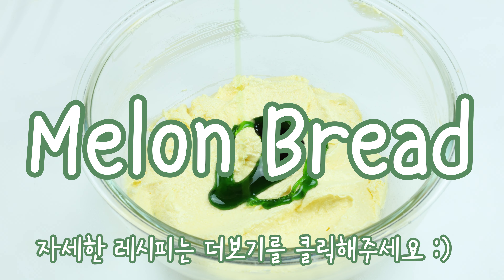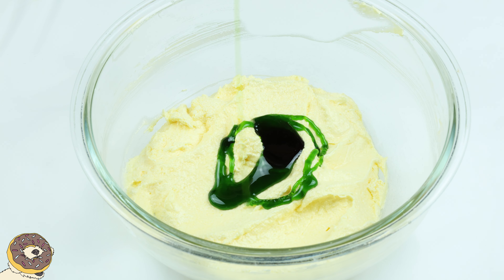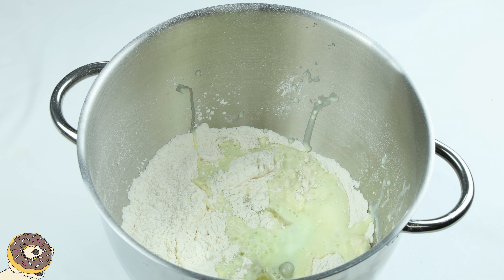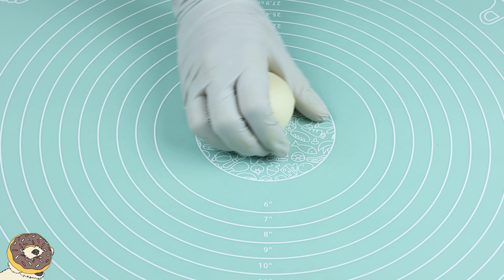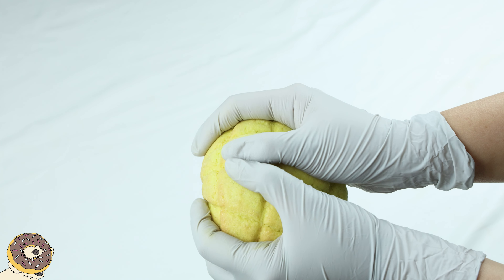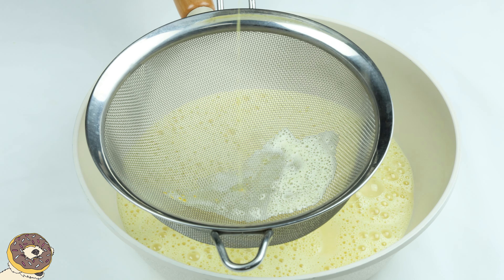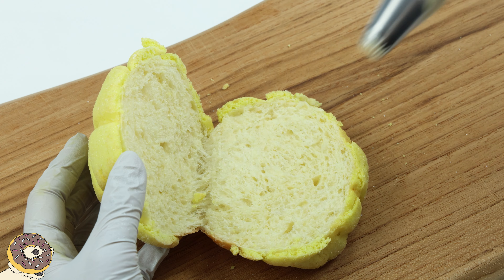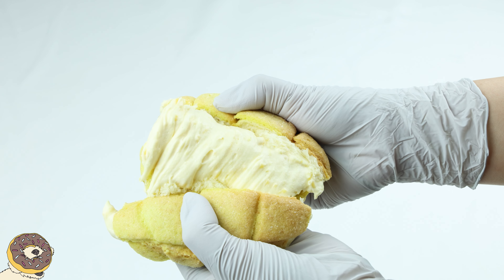겉바속촉 메론우유를 사용한 메론빵 만들기 / Melon bread recipe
오늘은 메론 디플로마트크림을 가득 넣은 메론빵을 만들어봤어요!
(더보기를 눌러주세요)

메론우유를 이용해서 빵반죽, 커스터드크림을 만들어봤는데,, 메론향이 너무 강하지않고 은은해서 진짜 잘어울리더라구여,,🤤

이번영상도 재밌게봐주세요🤓

[레시피]
🐶메론빵 (58g 19개분량, 200도 예열 150도 15분)

*메론 쿠키 (36g 19개분할)
 -버터 100g
 -설탕 150g
 -달걀 110g
 -베이킹파우더 5g
 -메론레진 30g
 -박력분 350g

 1. 볼에 실온 무염버터를 넣고 핸드믹서로 풀어준다.
 2. 설탕을 넣고 뽀얗게 섞어준다.
 3. 달걀을 2~3번에 나눠 섞어준다.
 4. 메론레진을 넣고 섞어준다.
 5. 박력분, 베이킹파우더를 체에 쳐서 주걱으로 섞어준다.
 6. 냉장실에서 30분동안 휴지시켜준다.
 7. 36g으로 나눠 둥글려 냉장실에서 휴지시켜준다.
 8. 둥굴린 쿠키반죽을 밀대로 밀어 사용한다.

*메론빵 반죽 (58g 19개분할)

 -강력분 600g
 -소금 8g
 -설탕 40g
 -달걀 2개(100g 정도)
 -메론우유 220g
 -물 60g
 -버터 80g
 -드라이이스트 13g

 1. 믹싱볼에 강력분, 소금, 설탕, 드라이이스트를 넣고 섞어준다.
 2. 달걀, 메론우유, 물을 넣고 1단으로 날가루가 사라질때까지 돌려준다.
 3. 날가루가 사라지면 4단으로 3~5분 돌려준 뒤 반죽이 늘어나면 버터를 넣어준다.
 4. 2단으로 버터를 섞어준 뒤 4단으로 3~5분 돌려준다.
 5. 손으로 반죽을 늘려 글루텐을 확인해준다.
 6. 볼에 옮겨 반죽이 2배크기가 될때까지 발효시켜준다.
 7. 발효한 반죽을 작업대로 옮겨 58g씩 분할 후 메론쿠키 반죽을 감싸준다.
 8. 쿠키위에 설탕을 묻혀준 뒤 스크래퍼로 모양을 내준다.
 9. 2배크기까지 2차발효 후 200도 예열 150도 15분 구워준다.

*메론 커스터드크림

 -메론우유 390g
 -노른자 105g
 -설탕 90g
 -옥수수전분 30g

 1. 볼에 노른자, 설탕, 옥수수전분을 휘퍼로 섞어준다.
 2. 냄비에 메론우유를 끓여준다.
 3. 볼에 데운 메론우유를 조금씩 부어주면서 섞어준다.
 4. 체에 걸러준 뒤 냄비에 옮겨 중불에서 휘퍼로 섞어주면서 농도를 맞춰준다.
 5. 밀착랩핑 후 냉장실에서 식혀준 뒤 사용한다.

*메론 디플로마트크림 (상투과자 깍지 195번 사용)

 -메론 커스터드 500g
 -생크림 400g
 -설탕 40g

 1. 볼에 메론커스터드크림을 풀어준다.
 2. 다른볼에 생크림, 설탕을 넣고 핸드믹서 3단으로 단단하게 휘핑쳐준다.
 3. 생크림에 메론커스터드를 2~3번에 나눠 주걱으로 섞어준다.

[사용한재료&제품]

오븐: 우녹스XFT135
스탠드믹서: 켄우드 (KPL9000S)
버터: 앵커
설탕, 강력분, 박력분: 백설
메론우유: 빙그레
드라이이스트: 사프인스턴트
생크림: 서울우유
메론레진: 선인

BGM정보
   - River Lume - Bouncing on the Breeze - Instrumental Version

Hello everyone:)
Today, I made melon bread filled with melon diplomat cream! (Please click to see more)

I made bread dough and custard cream using melon milk,, The melon flavor is not too strong and is subtle, so it goes really well together,,🤤

Please enjoy this video too🤓

[Recipe]
🐶Melon Bread (58g, 19 servings, preheated at 200 degrees, 150 degrees for 15 minutes)

*Melon Cookies (36g, divided into 19 servings)
-Butter 100g
-Sugar 150g
-Egg 110g
-Baking powder 5g
-Melon resin 30g

1. Put unsalted butter at room temperature in a bowl. Beat with a hand mixer.
2. Add sugar and mix until white.
3. Divide the eggs into 2-3 batches and mix.
4. Add melon resin and mix.
5. Sift the flour and baking powder and mix with a spatula.
6. Let it rest in the refrigerator for 30 minutes.
7. Divide into 36g pieces and let it rest in the refrigerator.
8. Use a rolling pin to roll out the rolled cookie dough.
*Melon Bread Dough (58g, 19 pieces)

- Strong flour 600g
- Salt 8g
- Sugar 40g
- Eggs 2 (about 100g)
- Melon milk 220g
- Water 60g
- Butter 80g
- Dry yeast 13g

1. Add strong flour, salt, sugar, and dry yeast to a mixing bowl and mix.
2. Add eggs, melon milk, and water and turn on speed 1 until the flour disappears.
3. Once the flour disappears, turn on speed 4 and turn for 3-5 minutes. When the dough stretches, add butter.
4. Mix butter on speed 2 and turn on speed 4 for 3-5 minutes.
5. Stretch the dough with your hands to check the gluten.
6. Transfer to a bowl and let the dough rise until it doubles in size. 7. Transfer the fermented dough to the work surface, divide into 58g each, and wrap the melon cookie dough.
8. Coat the cookies with sugar and shape them with a scraper.
9. After the second fermentation until they are twice as big, preheat at 200 degrees and bake at 150 degrees for 15 minutes.

*Melon Custard Cream

-Melon milk 390g
-Egg yolk 105g
-Sugar 90g
-Cornstarch 30g

1. Mix the egg yolk, sugar, and cornstarch in a bowl with a whisk.
2. Boil the melon milk in a pot.
3. Pour the heated melon milk into the bowl little by little and mix.
4. Strain it through a sieve, transfer it to a pot, and mix it with a whisk over medium heat to adjust the consistency.
5. Wrap tightly and cool in the refrigerator before use.

*Melon Diplomat Cream (Use 195 of the topping)

- Melon Custard 500g
- Whipped Cream 400g
- Sugar 40g

1. Beat the melon custard cream in a bowl.
2. Add the whipped cream and sugar to another bowl and whip until stiff with a hand mixer on level 3.
3. Divide the melon custard into the whipped cream in 2-3 portions and mix with a spatula.

[Ingredients & Products Used]

Oven: Unox XFT135
Stand Mixer: Kenwood (KPL9000S)
Butter: Anchor
Sugar, Strong Flour, Cake Flour: Baekseol
Melon Milk: Binggrae
Dry Yeast: Sapp Instant
Whipped Cream: Seoul Milk
Melon Resin: Seonin